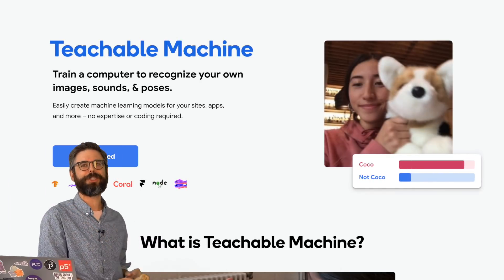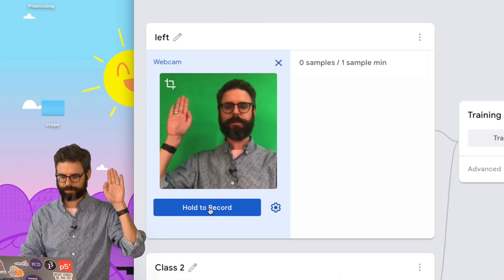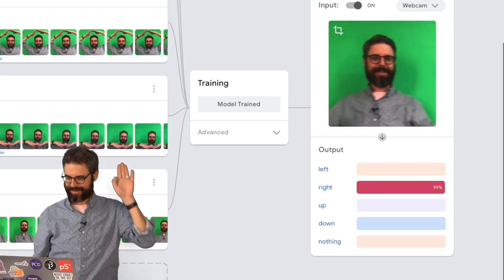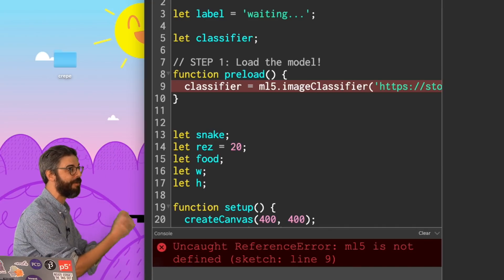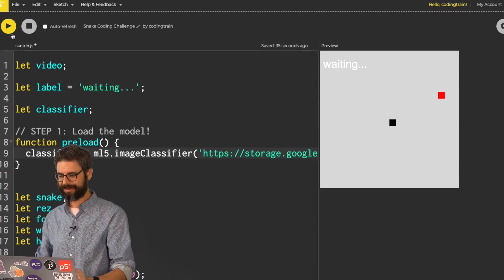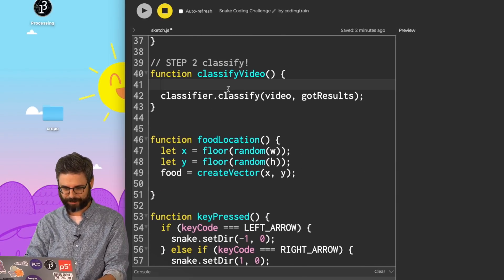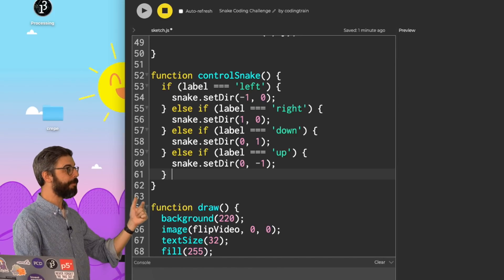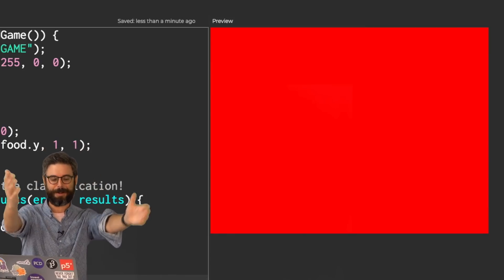Teachable Machine 2: Snake Game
Introducing Teachable Machine 2.0 (from Google Creative Lab)!  Train a computer to recognize your own images, sounds, & poses. In this video, I demonstrate how to control an interaction with an image classification machine learning model to play the snake game. Code

Timestamps:
0:00 Review
1:07 Train the model
2:30 Modify the code of the snake game
3:27 Include the ml5 library in the html
4:40 Flip the video
6:07 Control the snake with the labels